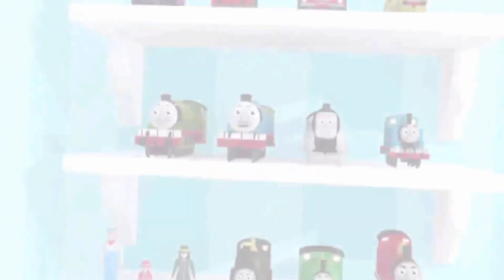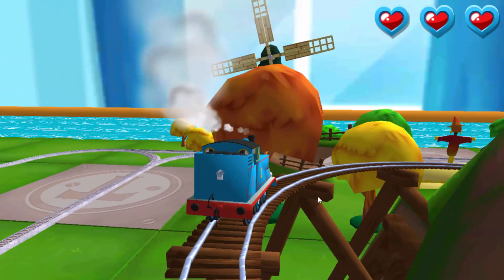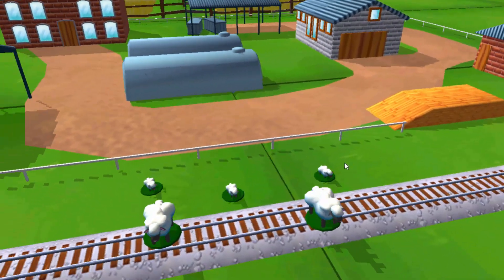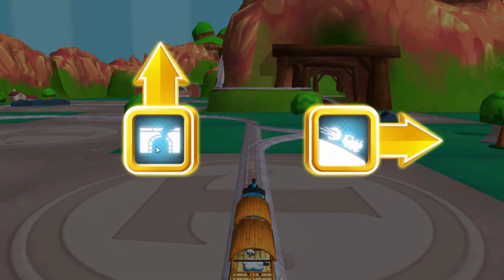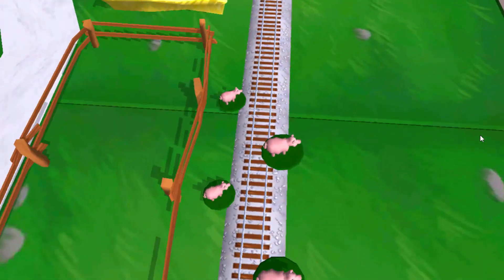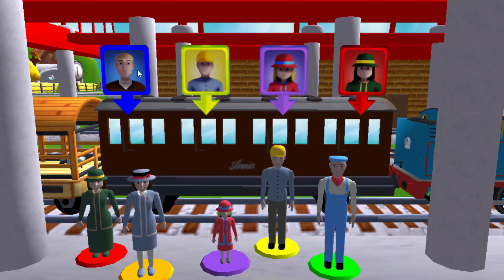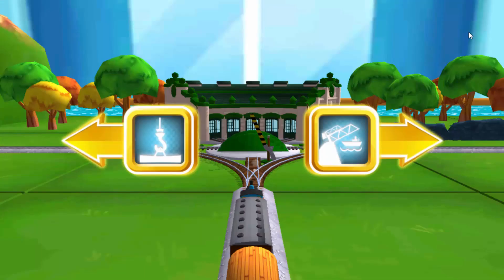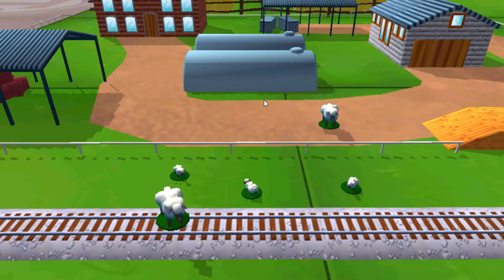Fun Kids Game - Thomas and Friends Magical Tracks #10